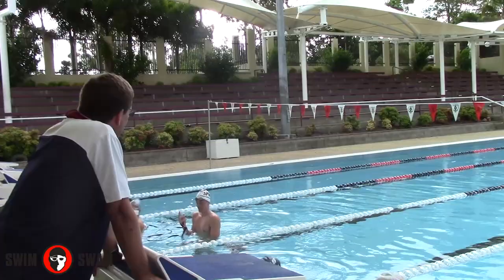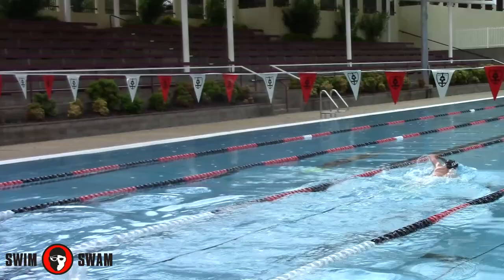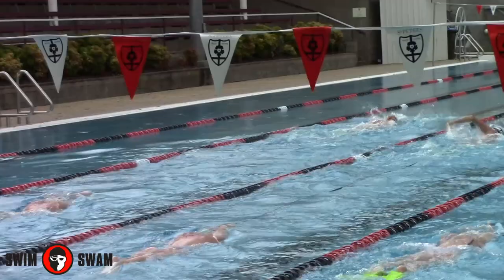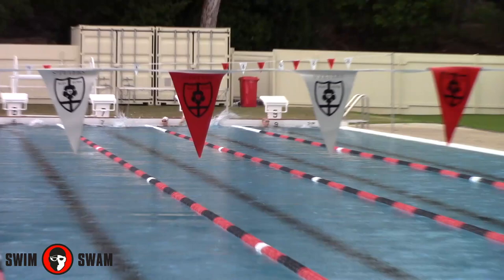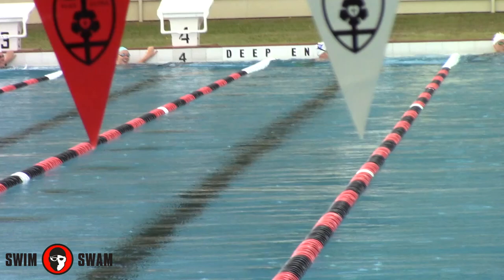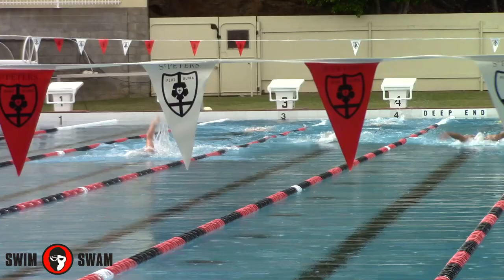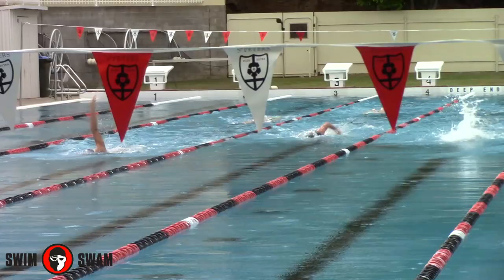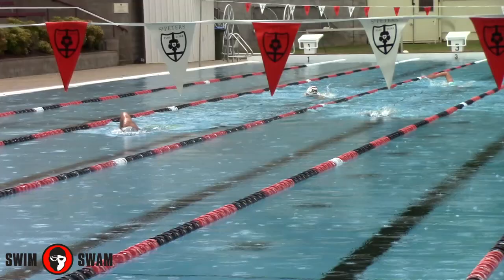Michael Bohl on resistance training